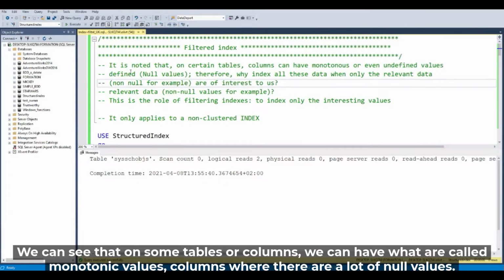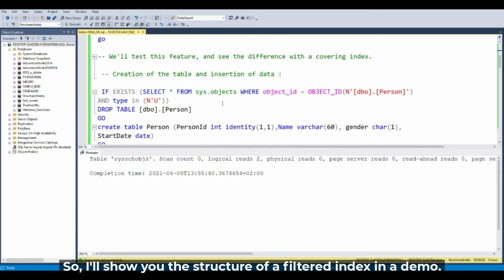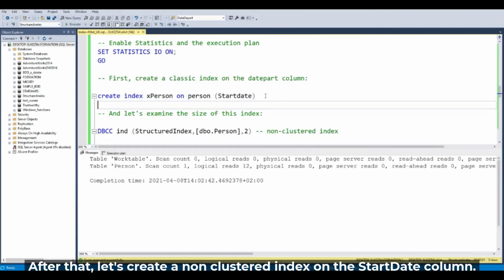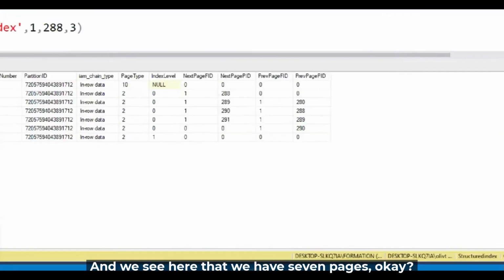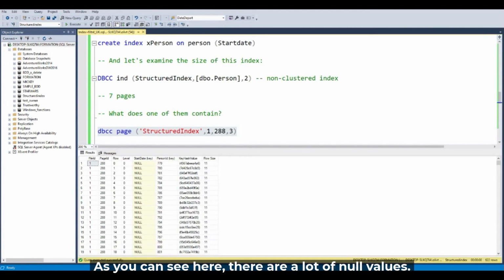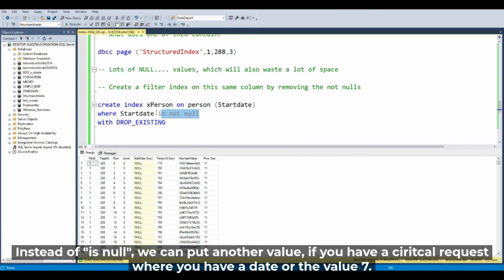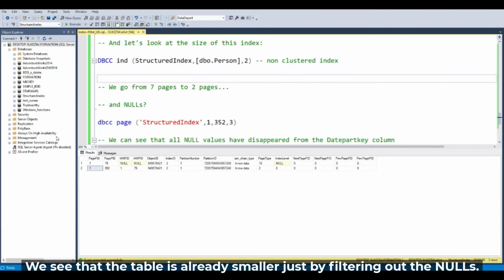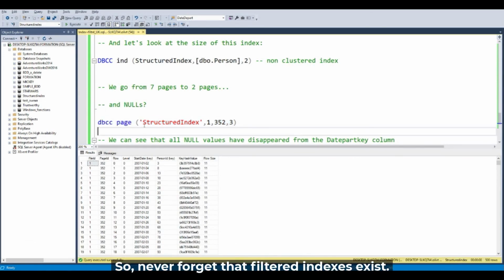What is a filtered index ? | SQL server